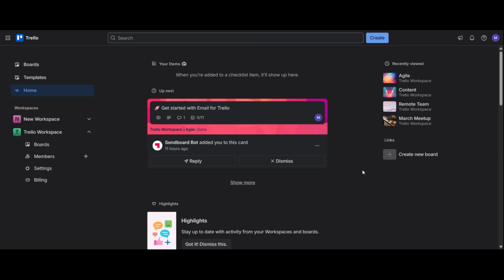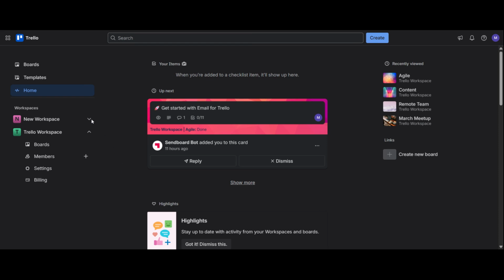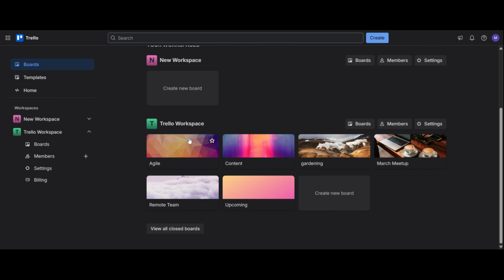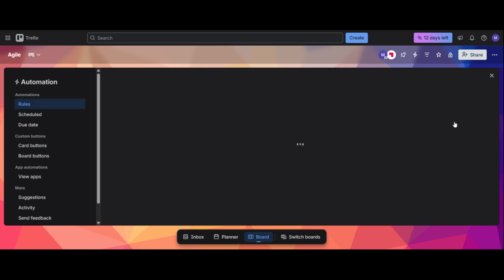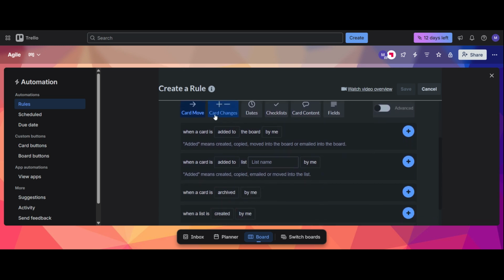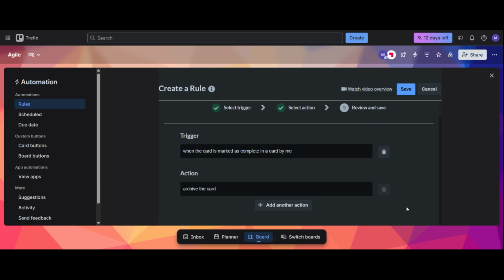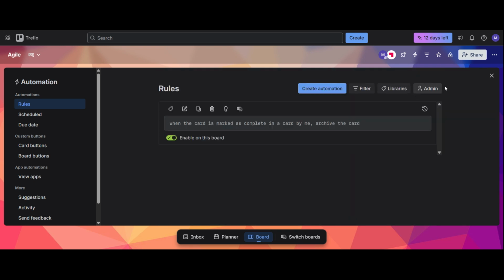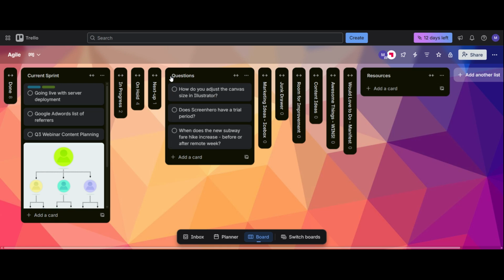How To Use Automation In Trello (2026 Easy Guide)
Learn how to use automation in Trello to automatically archive completed cards and streamline your workflow. This step-by-step guide shows how to create rules using Butler.

Timestamps:
0:00 - Introduction
0:32 - Go to Trello.com and open your board
0:55 - Access the Automation menu
1:15 - Create a new rule
1:32 - Add a trigger
2:05 - Add an action
2:32 - Save and activate automation
2:50 - How the automation works
3:18 - Final tips and outro